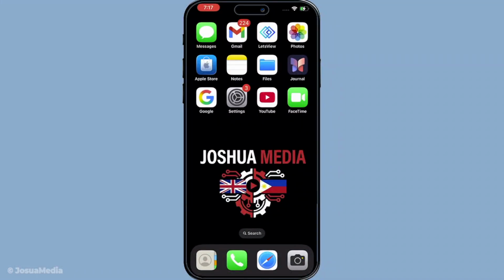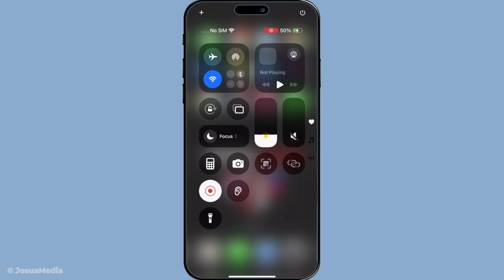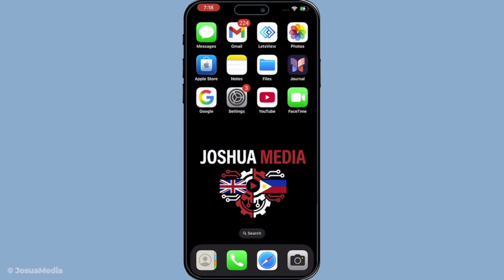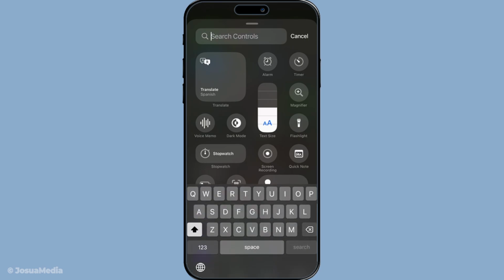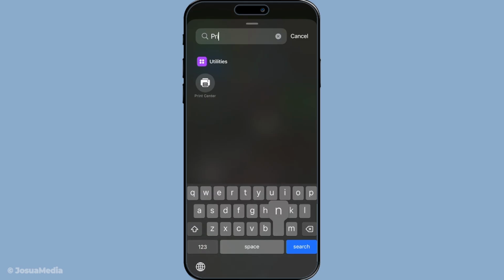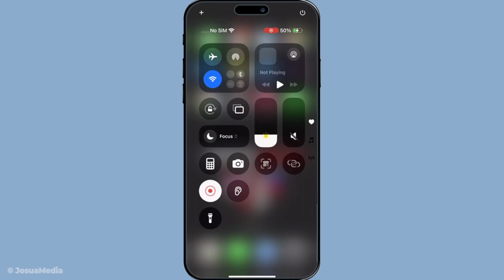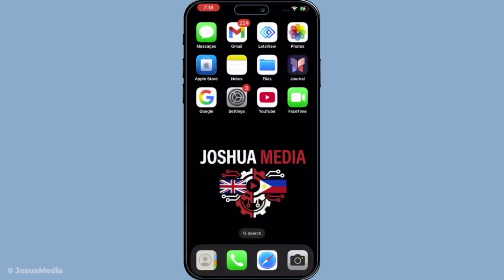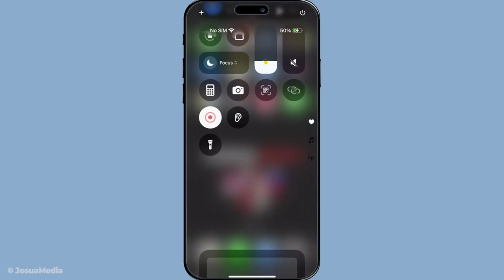How to Add or Remove Printer Center in Control Center on iPhone (2026 Guide)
In today's video we cover how to on new control centre in redmi shorts, how to turn on control centre in redmi, how to connect iphone to printer wireless, add printer to iphone, how to turn on apple intelligence on iphone 16 pro?, iphone control center customize, iphone control center, how to install apple intelligence on iphone 15 pro max, how to add home button in ipad pro 11, how to print from iphone, how to find passwords on iphone, disable control center on lock screen, how to use apple intelligence iphone 15 pro max